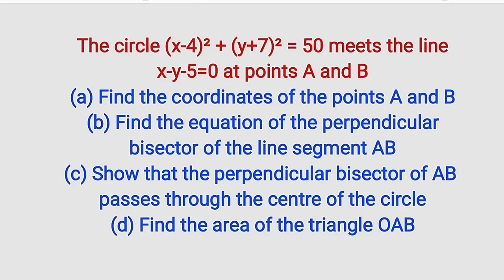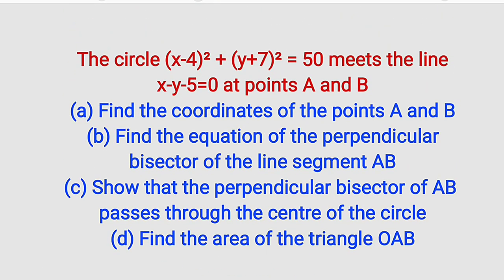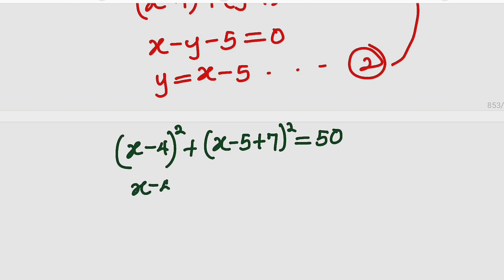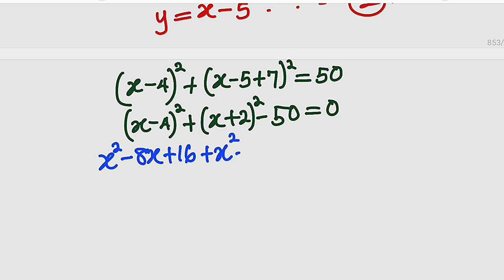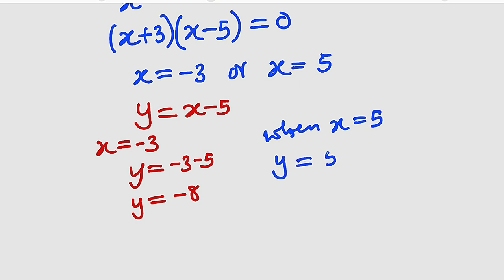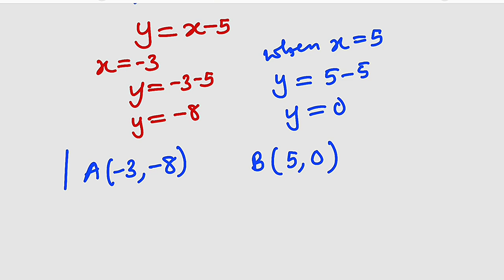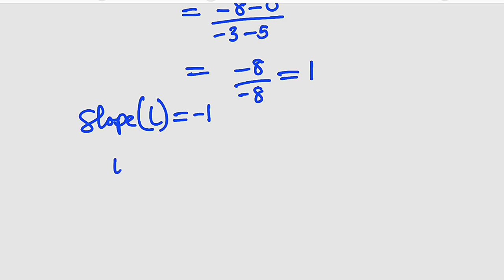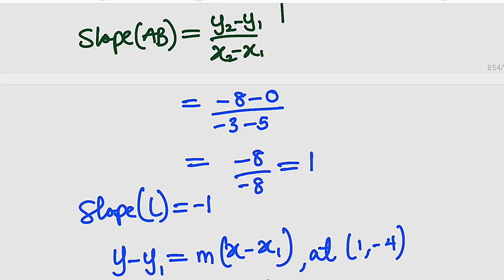Coordinate Geometry | Circle | Perpendicular bisector | Area of Triangle